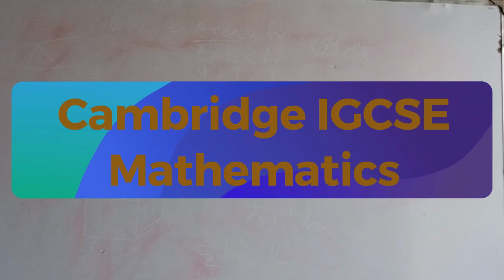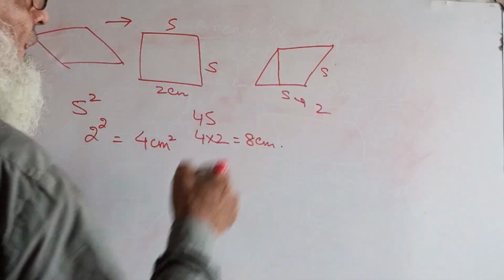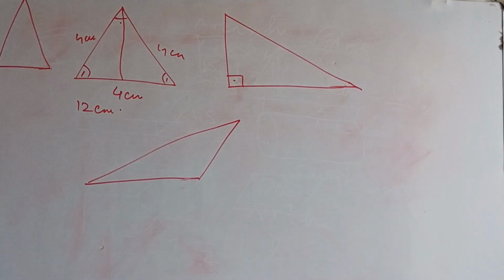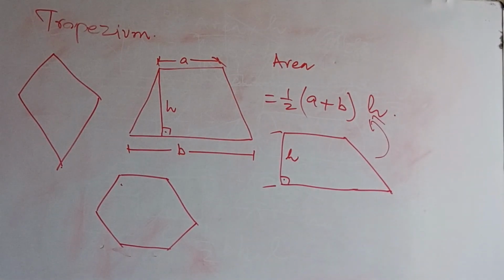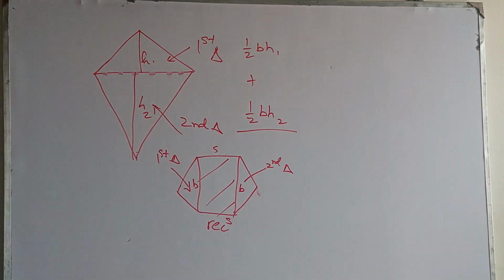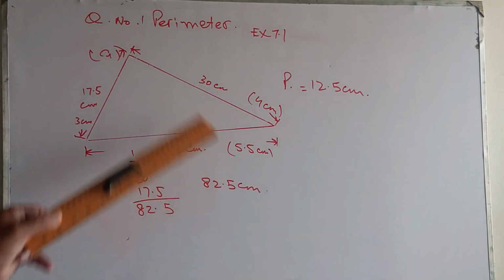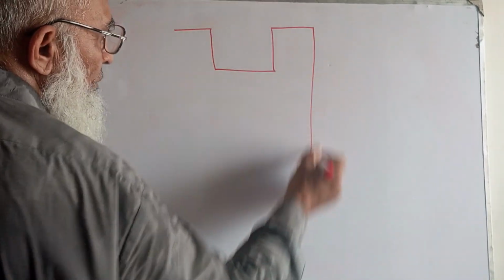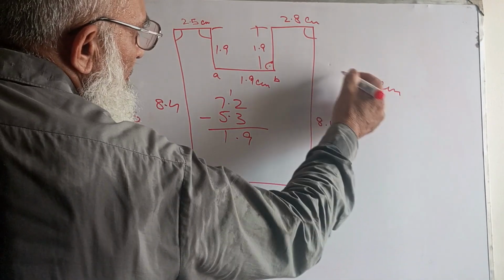Perimeter,Area & Volume|Cambridge IGCSE Maths|Lecture 97|Chapter 7|Exercise 7.1|Q.1-2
Cambridgemaths PerimeterArea&Volume Unit1Chapter7 Exercise 7.1